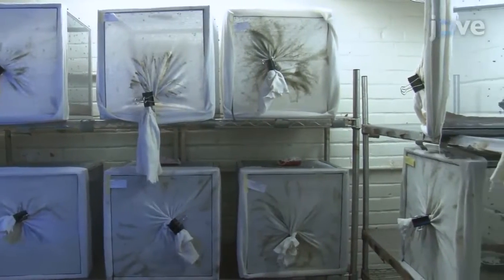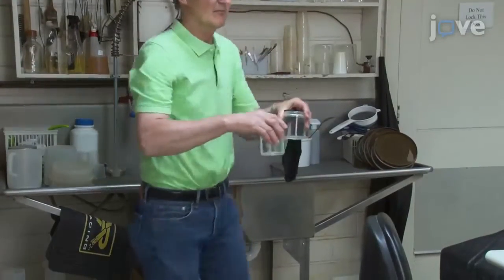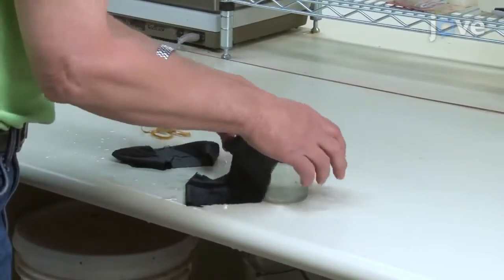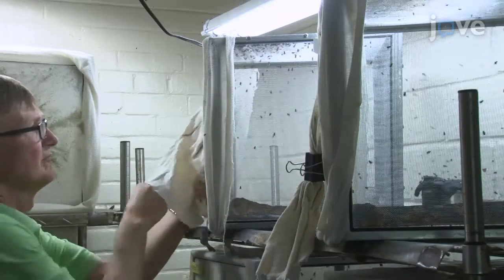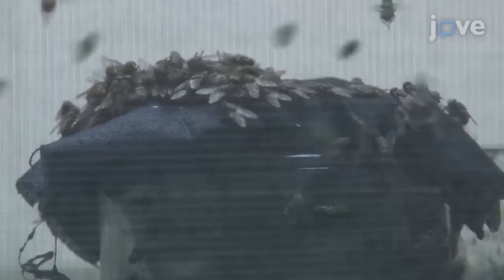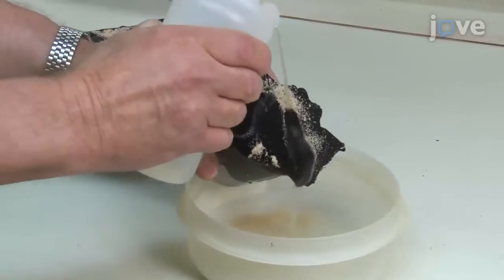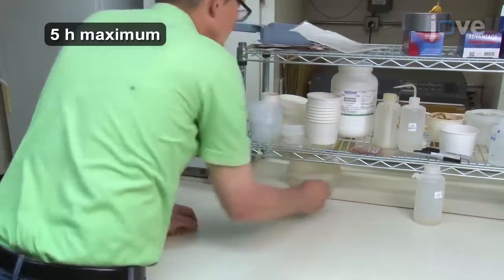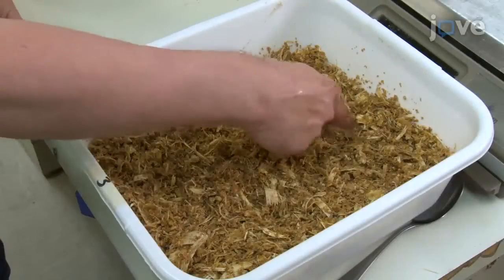Laboratory Rearing: Stable Flies & Other Muscoid Diptera l Protocol Preview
Laboratory Rearing of Stable Flies and Other Muscoid Diptera -  a 2 minute Preview of the Experimental Protocol

Kristina Friesen, Dennis R. Berkebile, Jerry J. Zhu, David B. Taylor
ARS-USDA, Agroecosystems Management Research Unit;

A procedure for rearing stable flies (Stomoxys calcitrans) is presented. The procedure uses locally available materials for diet components, equipment and supplies.